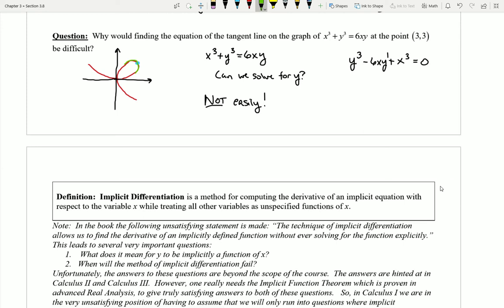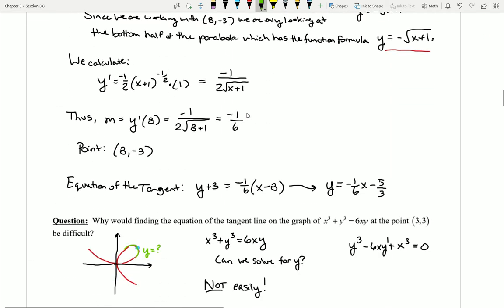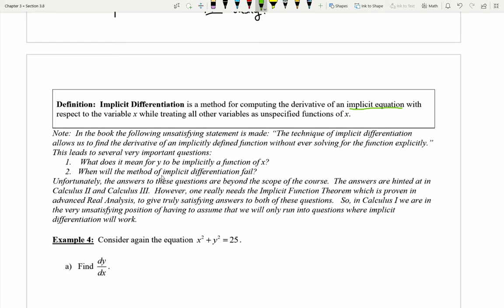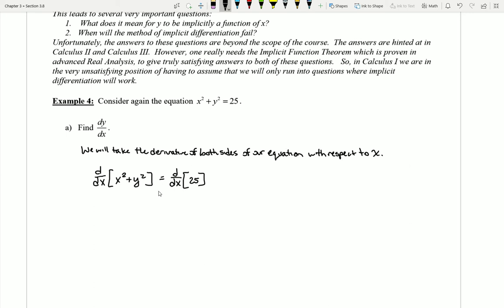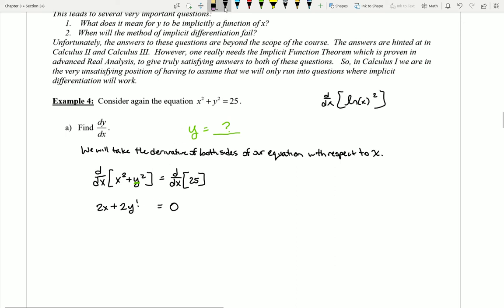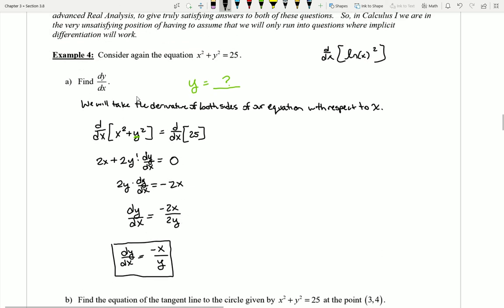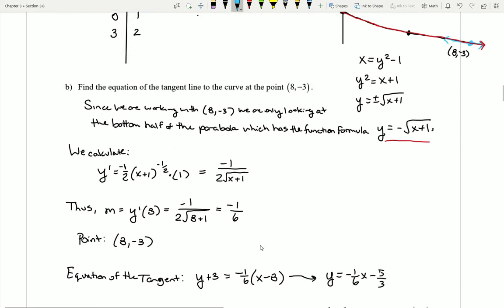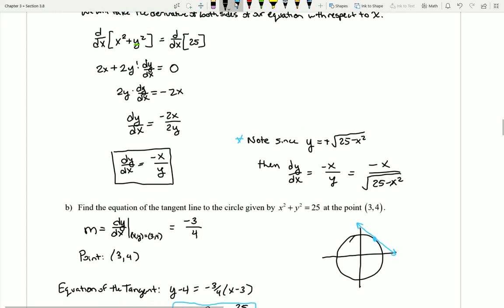3.8 Definition & Ex4